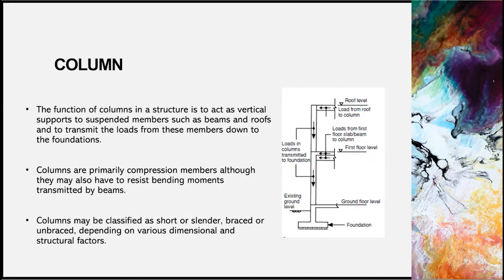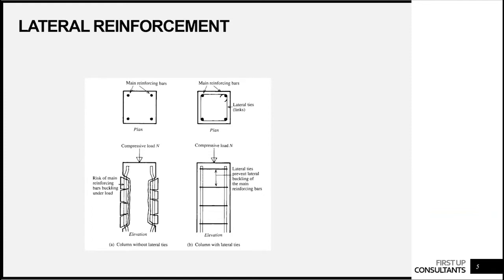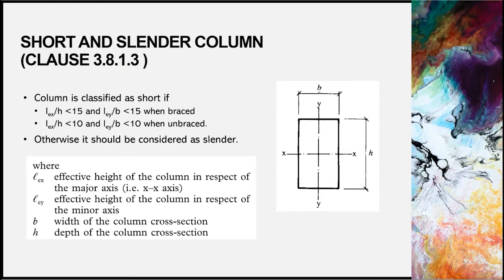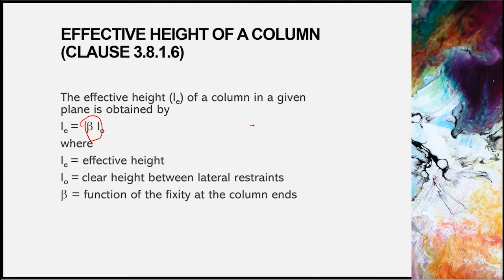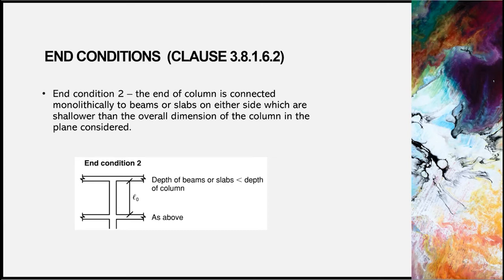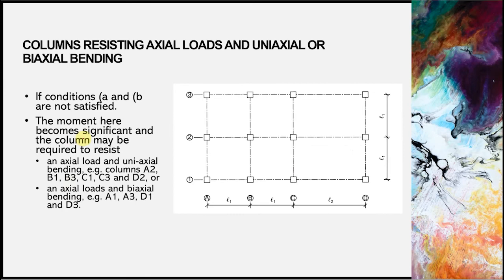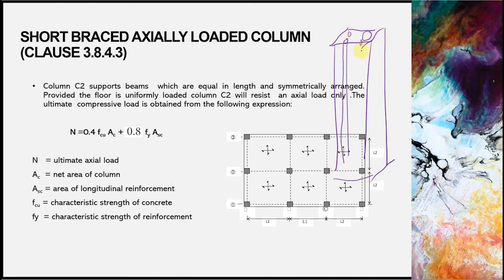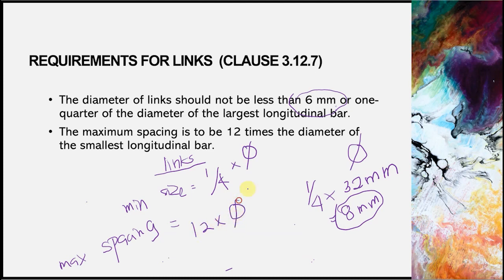Reinforced Concrete Column Design - 1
Assalamualaikum and good afternoon,
Lecture on Reinforced Concrete Column Design